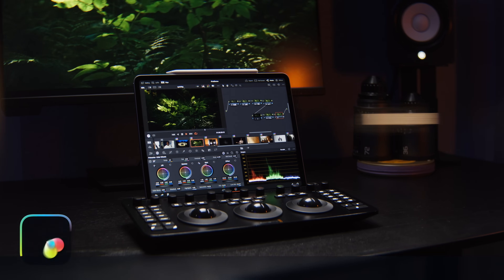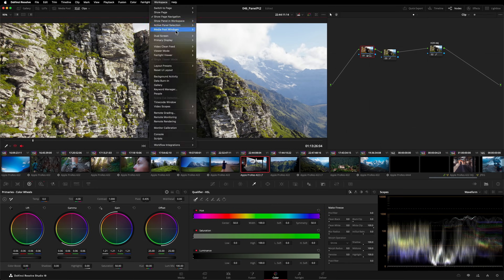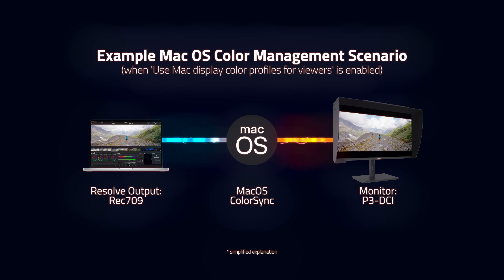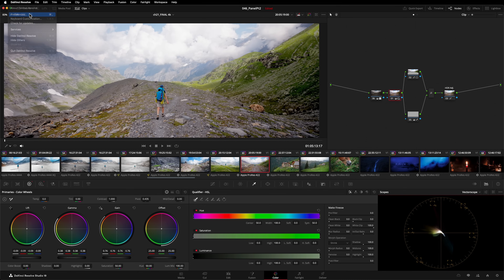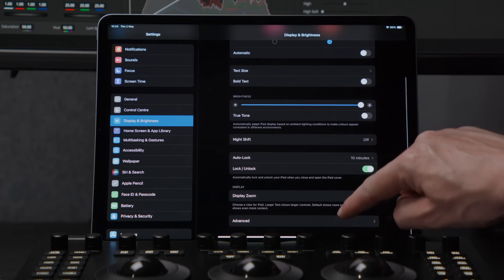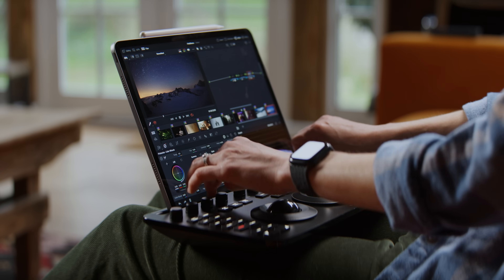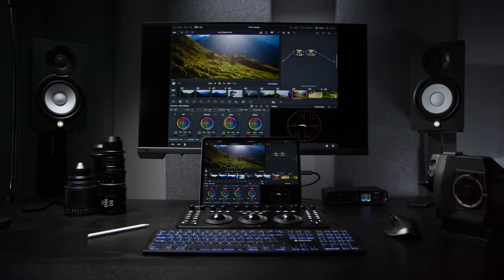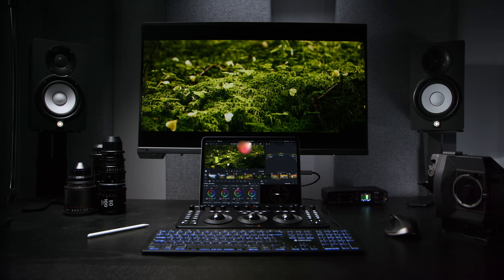BETTER than you think!! Color Grade on iPad PRO - DaVinci Resolve - Scopes and Monitoring Tips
Is it possible to do serious color grading on an iPad? In this video we're going to explore using an iPad for scopes, as a Reference Monitor and as your main computer for colour grading.

00:00 Intro
00:24 Scopes
01:33 Reference Display
02:45 Remote Monitoring
05:40 iPad for Grading?
06:48 External Monitors
08:43 Balance
10:19 Outro